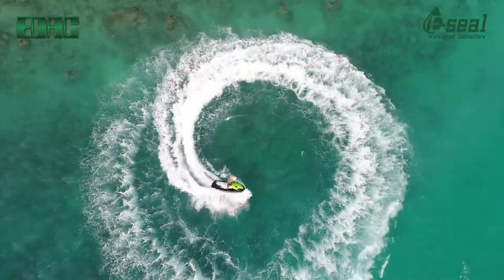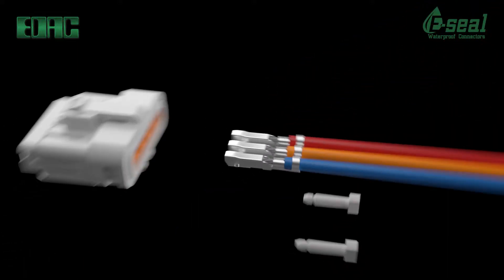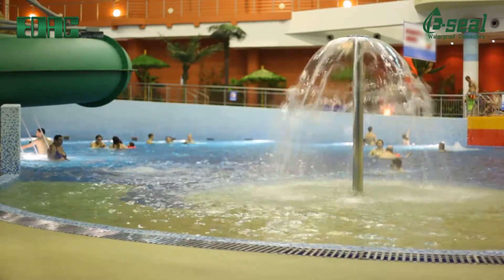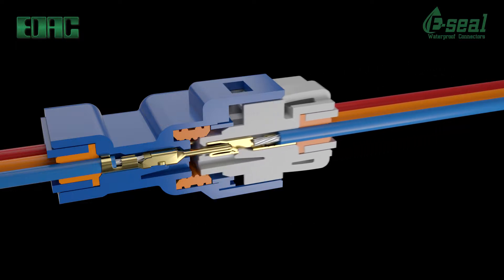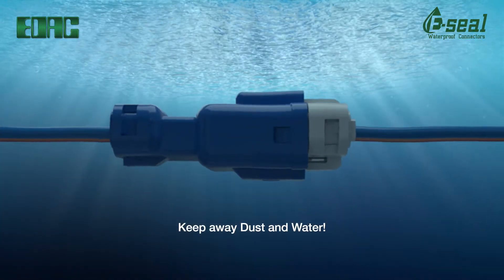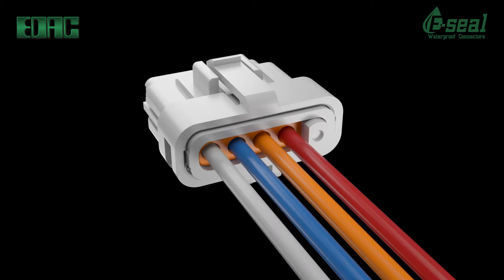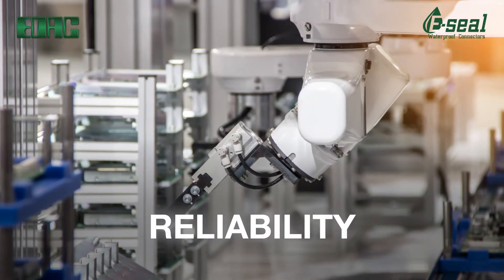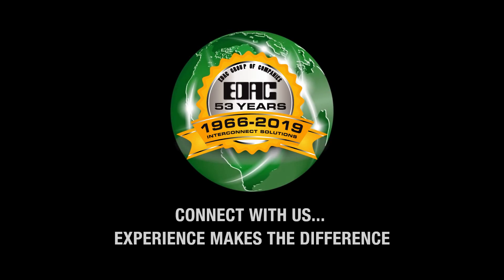EDAC Inline Plug & Socket | Waterproof Connectors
EDAC E-SEAL | Inline Plug and Socket Connectors features:

   Wire to Wire and Wire to Board series were designed for both extreme moisture and non-submersion applications supporting both low-level signal and power applications up to 12A and 300V.
   Major applications include automotive, commercial and recreational vehicles, outdoor lighting, appliances, marine & aftermarket products, solar power installations, industrial equipment, process control, construction equipment, outdoor broadcast systems and portable devices.
   EDAC's waterproof series come in pitch sizes ranging from 2.0mm to 5.9mm and feature silicone rubber gaskets either pre-installed in all-in-one plugs and receptacle housings or loose and available in a range of sizes to accomodate wire from 28AWG to 14AWG with either thin or standard wire insulation. Operating temperature range across the whole series of -40°C to +105°C.
   Some of the unique features of EDAC's waterproof series include integral locking and double locking tabs designed to prevent accidental disengagements, keying system to prevent mismating, circuit sizes from 1 to 9 positions and visual confirmation of proper sealing.